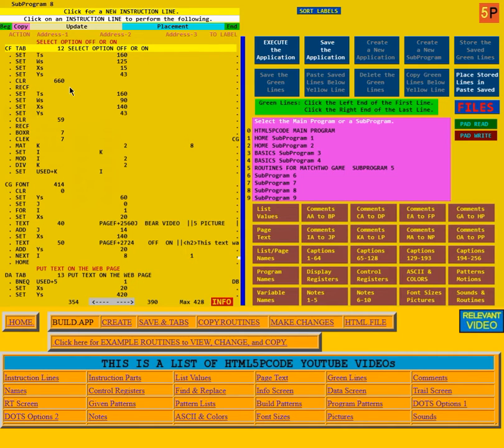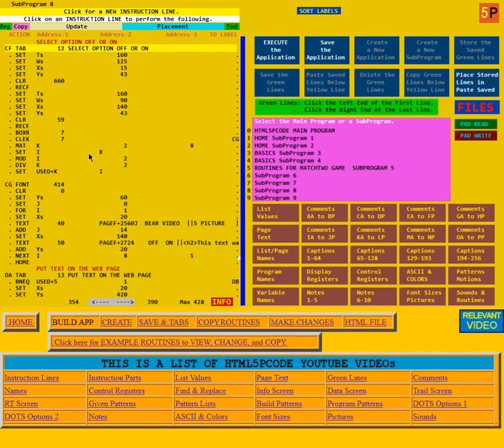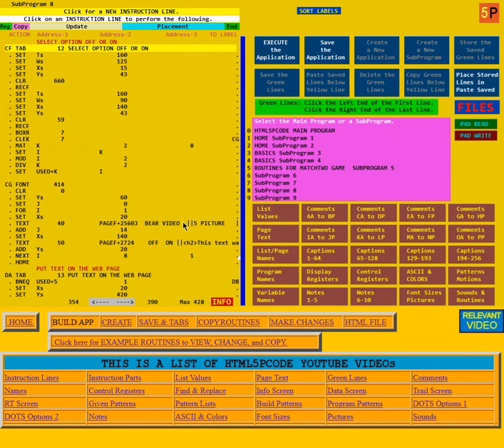HTML5PCODE EXAMPLE 3